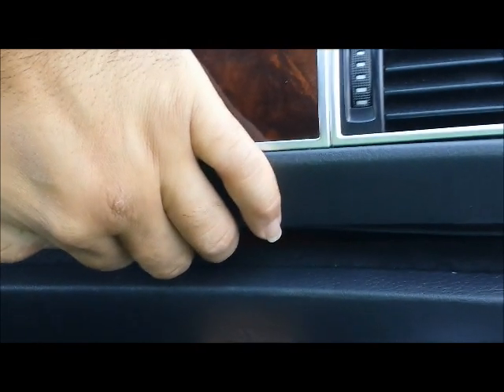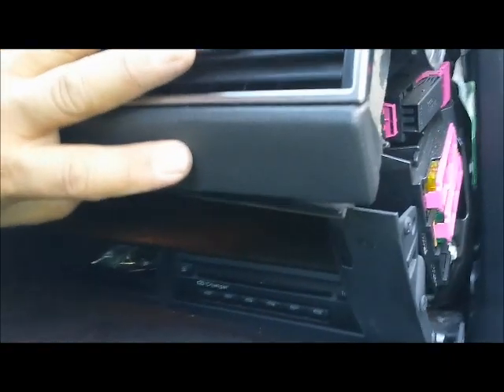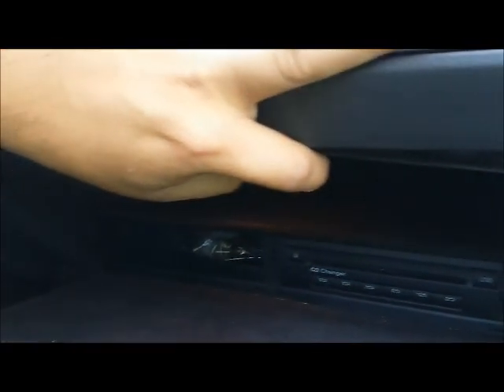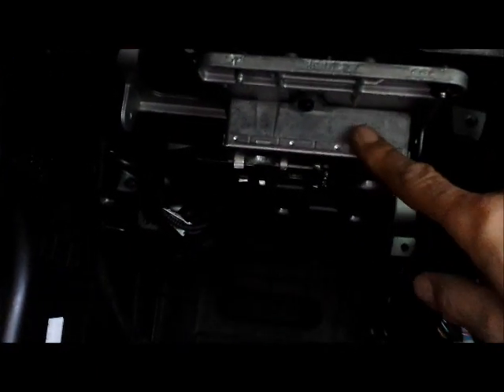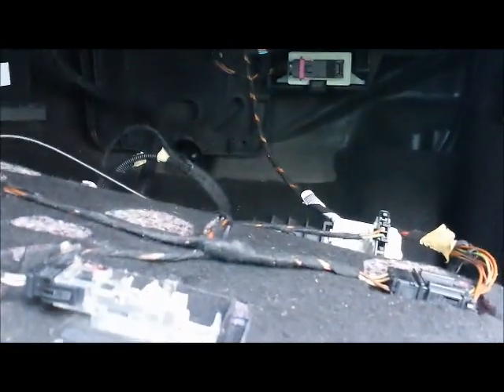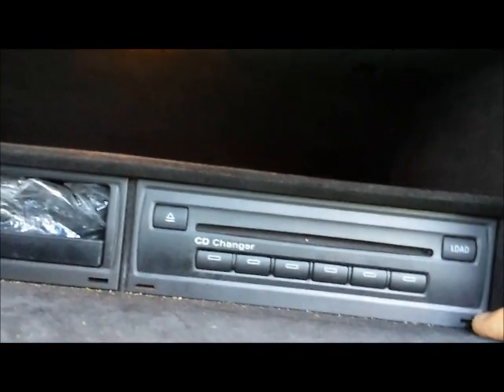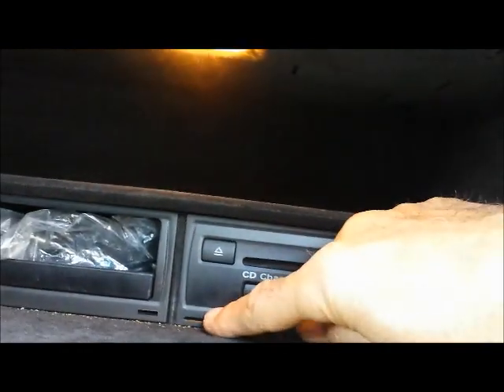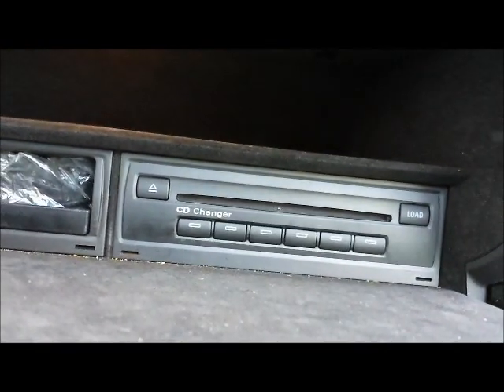How to Remove Display Interface / CD Changer from 2008 Audi A6 for Repair.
ADDRESS:
Hi-Tech Electronic Services
7049 Valjean Ave.

Removal and Installation of Display Interface Module / CD Changer from 2008 Audi A6 for Repair.